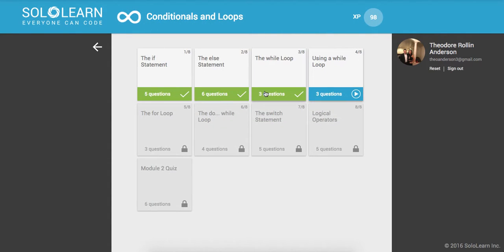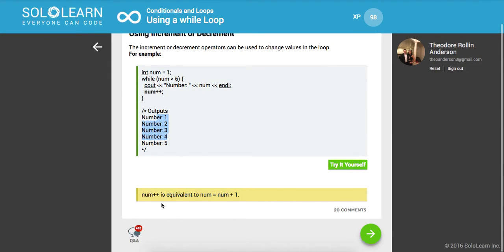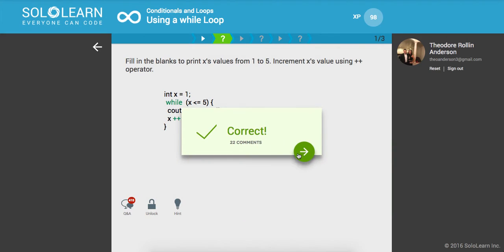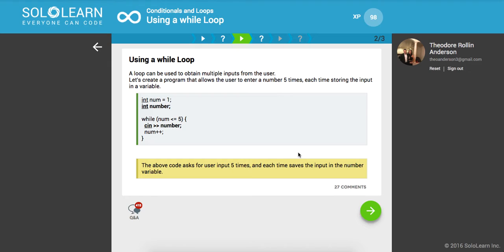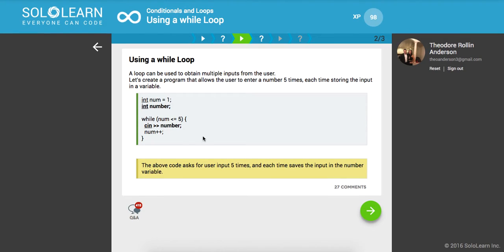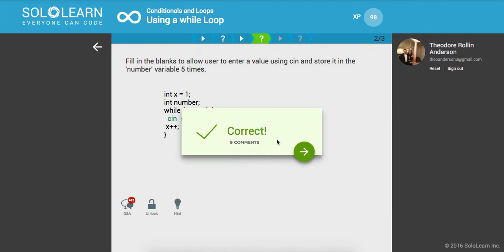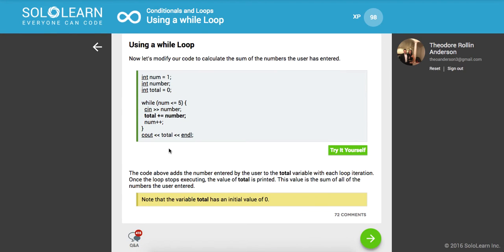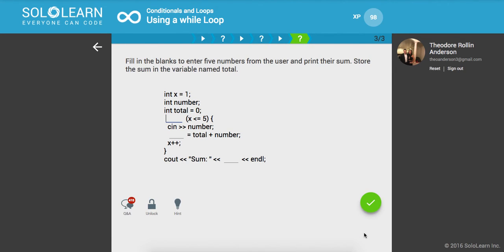Introduction To C++ Part 11: SoloLearn com